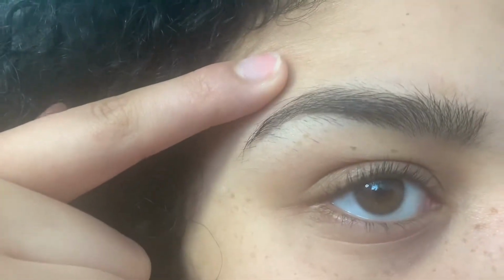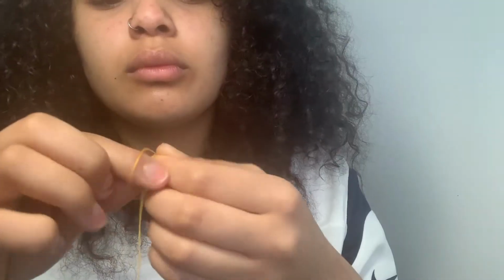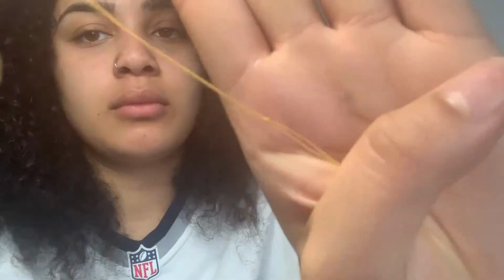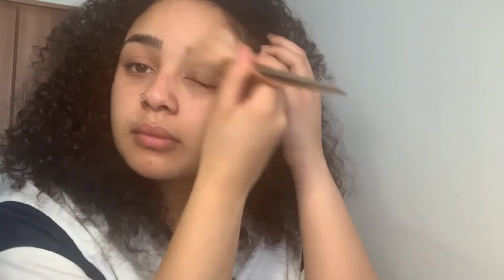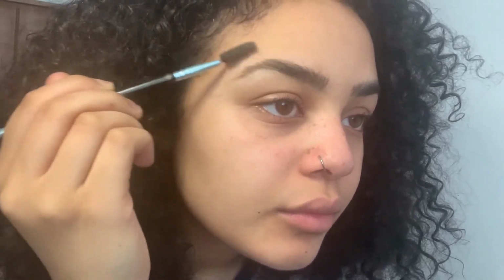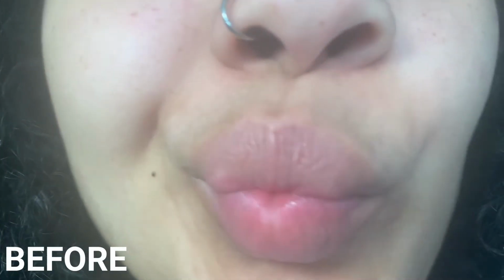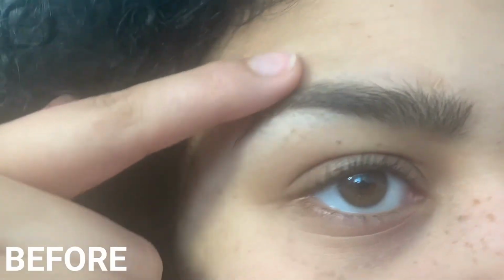EYEBROW THREADING TUTORIAL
Hello Hello Hello Guys

Hope that everyone is staying at home and staying safe during this quarantine time

If you're like me and without maintenance, your eyebrows grow out of control after a few weeks this may be a video that can help you out during these hard times

Make sure to send these to your friends and share so no one has to suffer with horrible eyebrows even though we are al stuck inside

Watch out for more home beauty DIY's

Love Chlo x